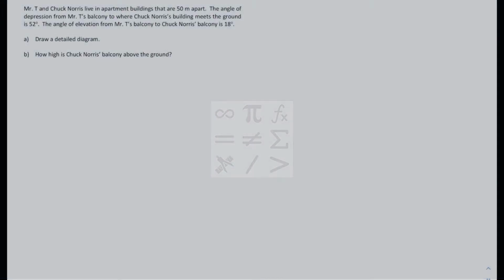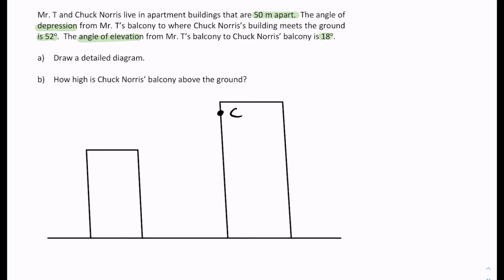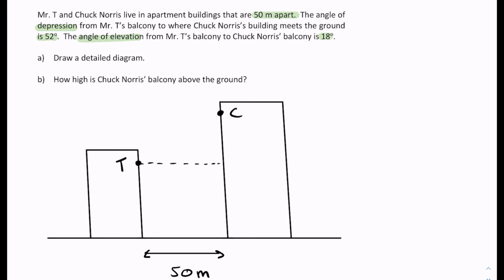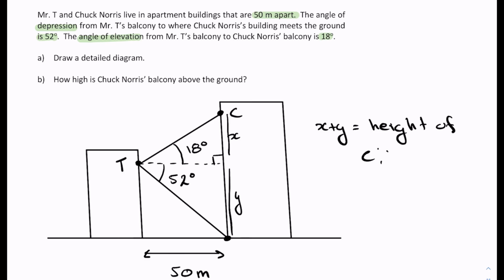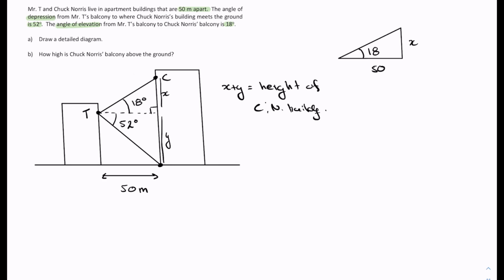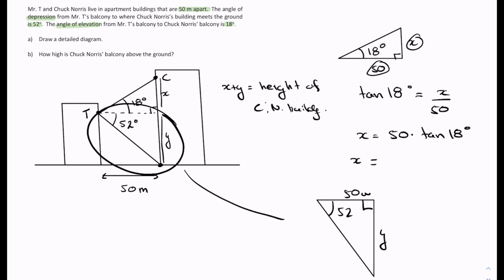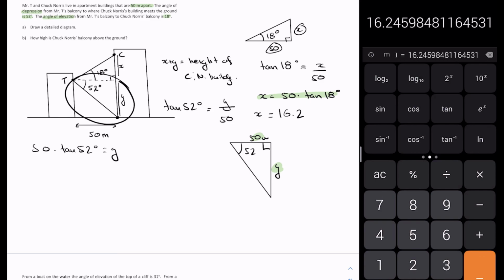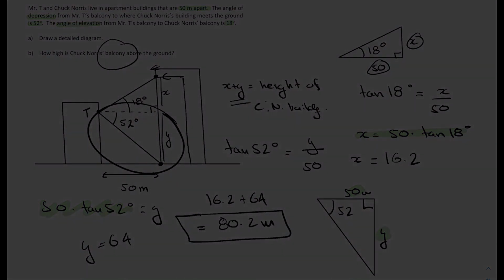Word Problems Involving Right Triangles. Solving a system with two equations and two unknowns.